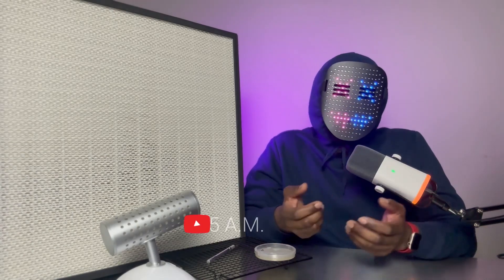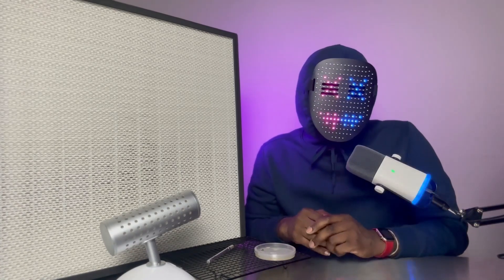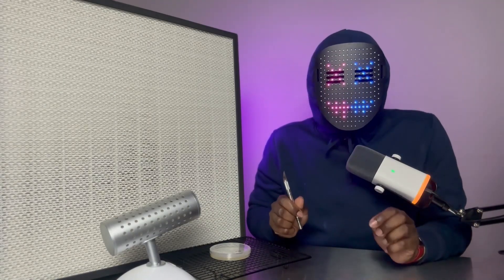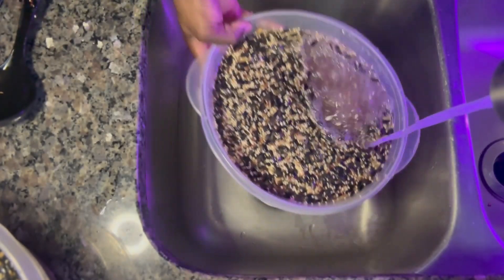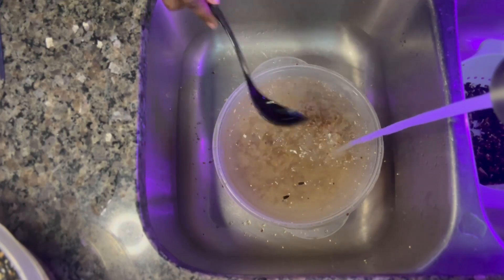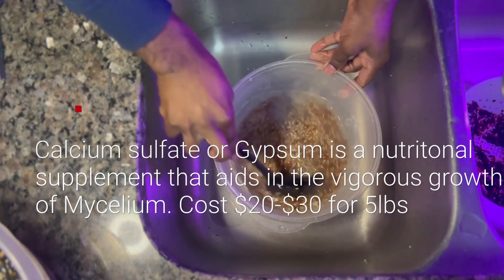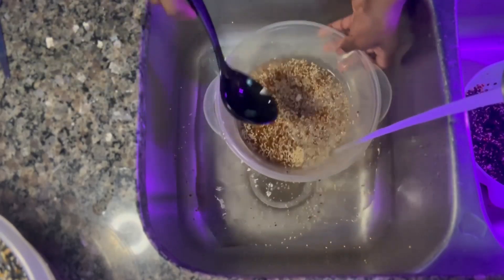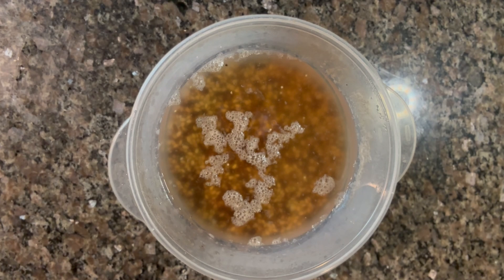How to generate GRAIN SPAWN using the WILD BIRD SEED TEK (Steps 2 & 3) of an 8-STEP SERIES